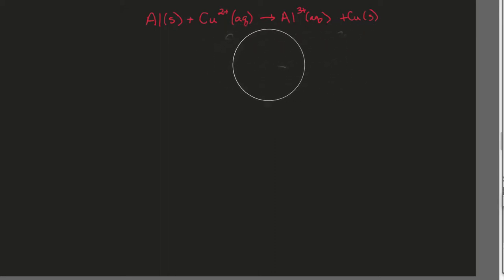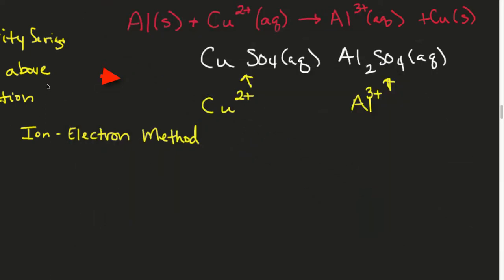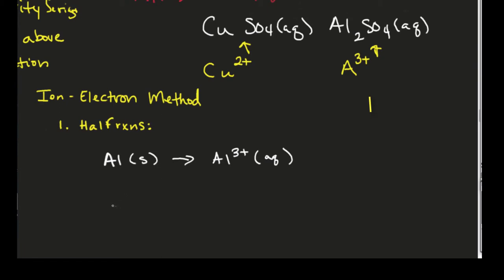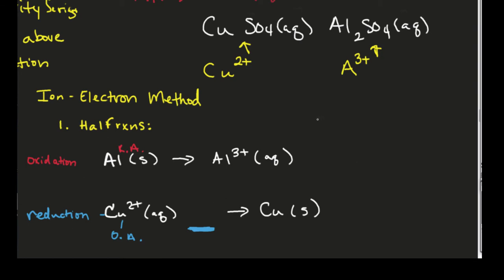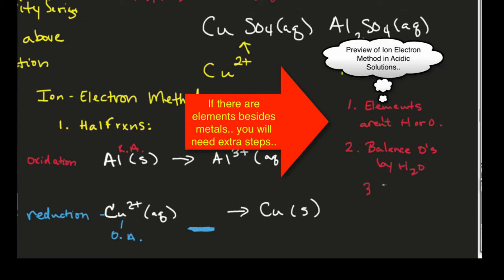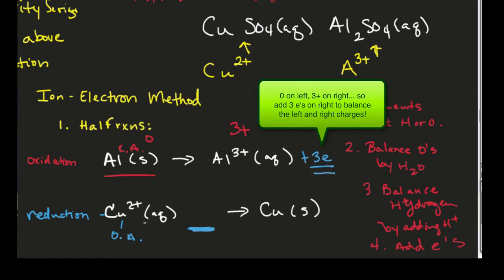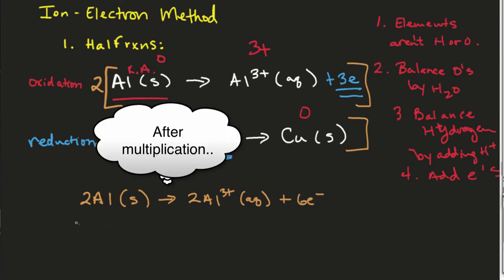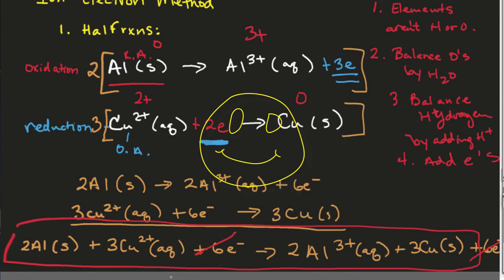[Chemistry][Chem I]- Ion Electron Method-Activity Series-Beginner Example Video